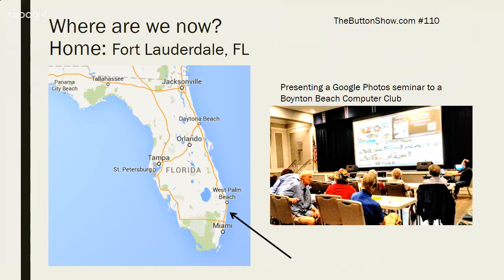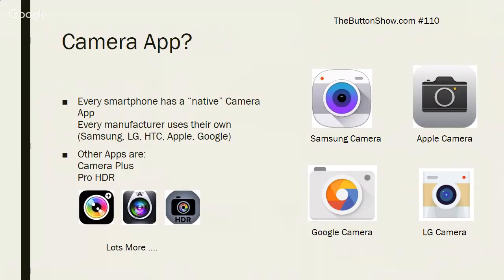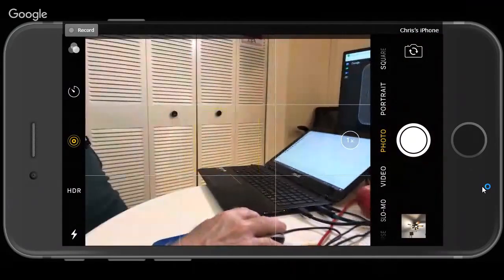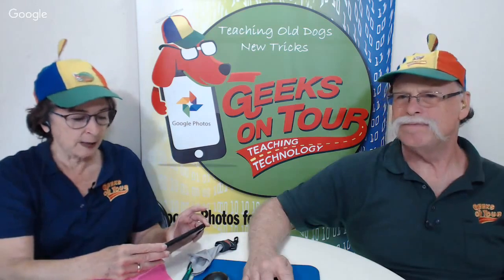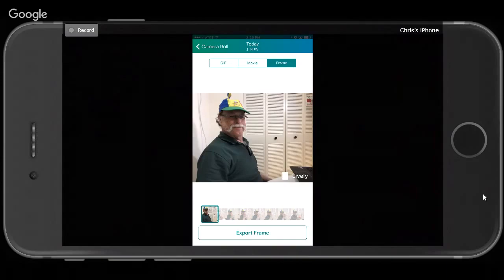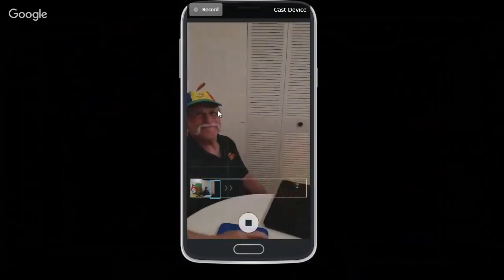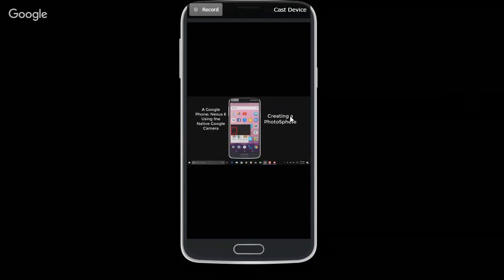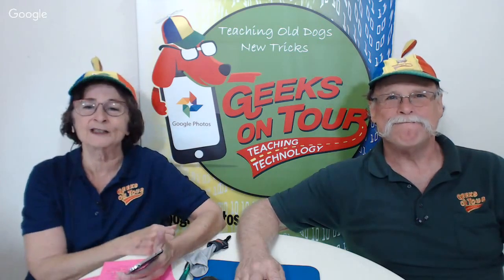#110 Smartphone Photography Essentials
Your Android or iPhone has a great camera. Learn how to use it better.

This week our beginner's lesson is about the essentials taking better pictures with your phone. Chris demonstrates on iPhone and Samsung Android.